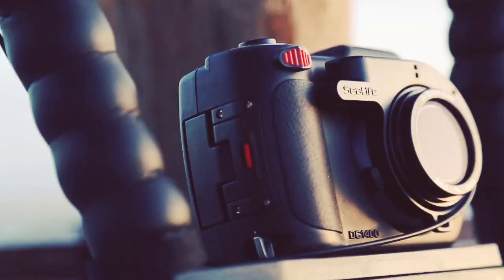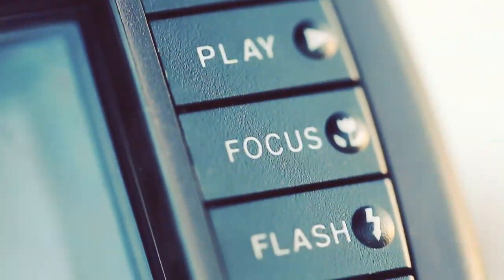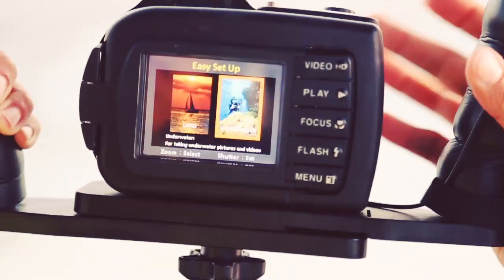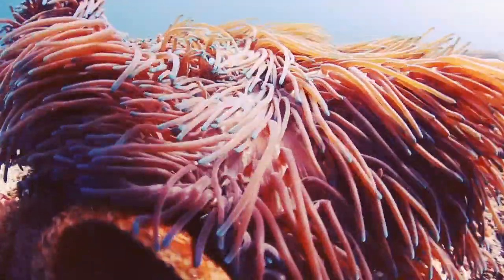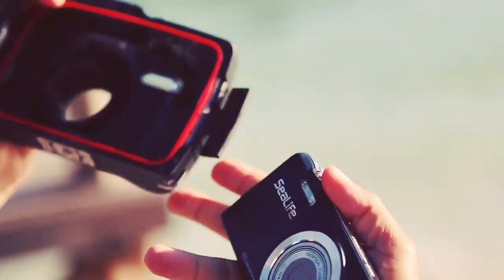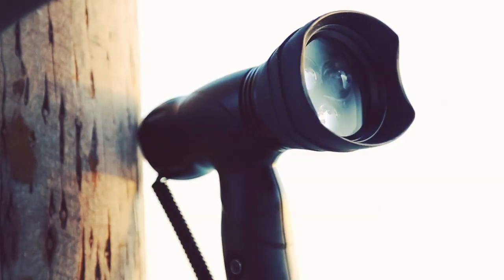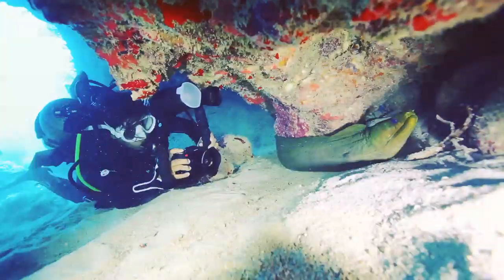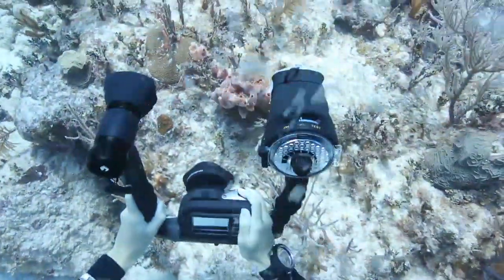Diving with the SeaLife DC1400 underwater camera | Hands-on overview of the DC1400 and Fisheye Lens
The 14MP SeaLife DC1400 underwater camera is depth rated to 200ft/60m and features Super Macro Auto Focus down to 1-inch, a built-in wide angle lens, an onscreen Easy Set Up Guide (0:27) and shoots HD Video (0:42)

Compatible with SeaLife lighting accessories (0:56) and the Fisheye Wide Angle Lens (1:25), the DC1400 is capable of producing amazing underwater photos and videos.